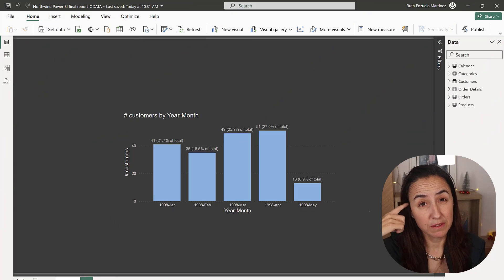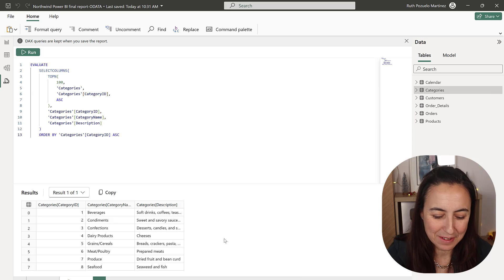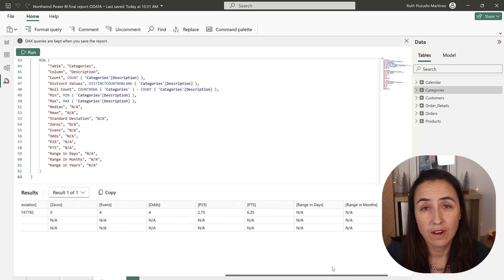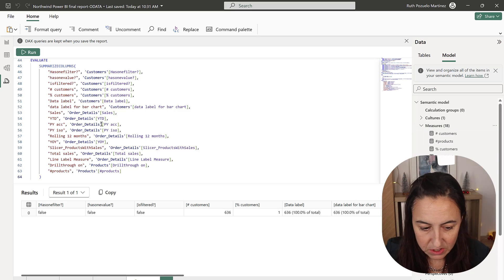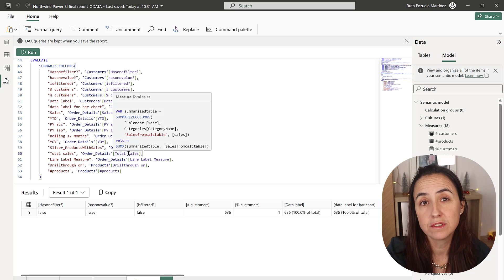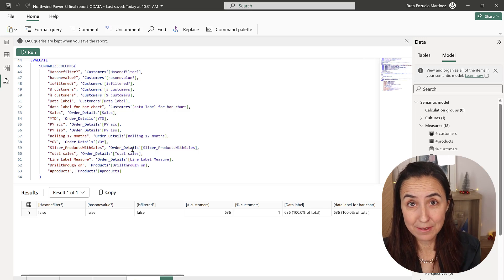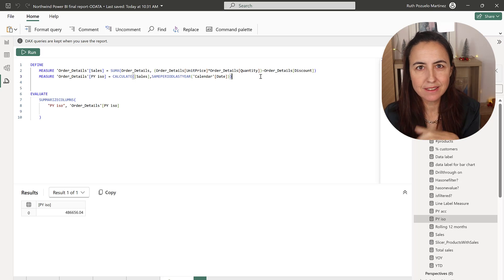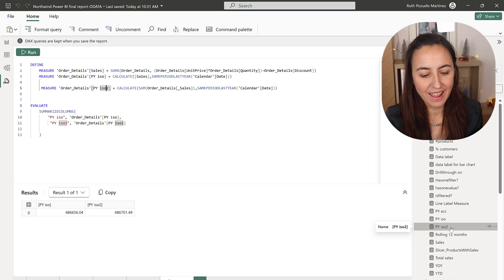Use The DAX Query Editor To Make Working With DAX Easier!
The new DAX editor is great for exploring and adding new dax measures! Let me show you how it works!